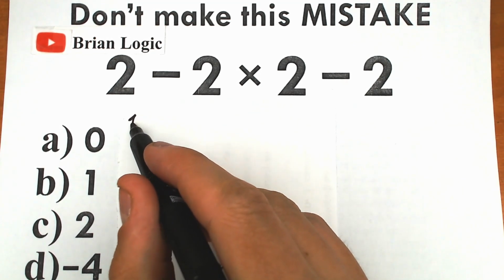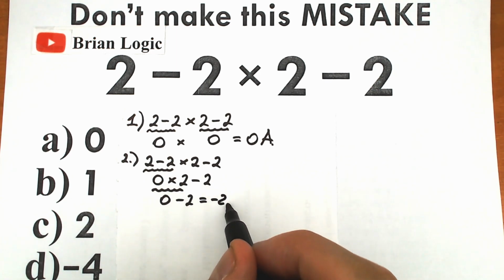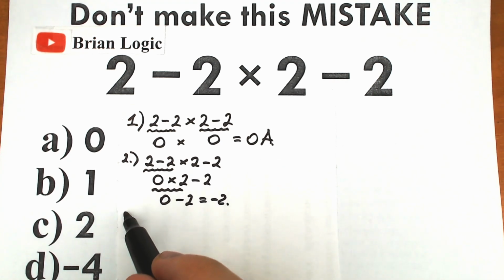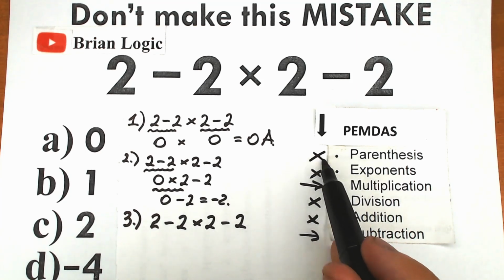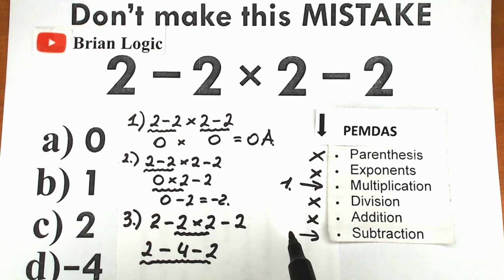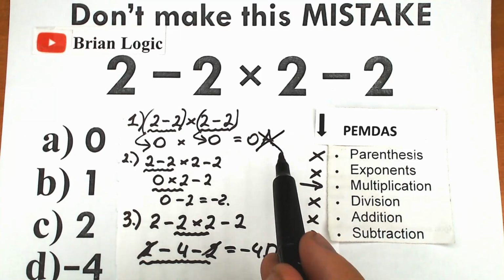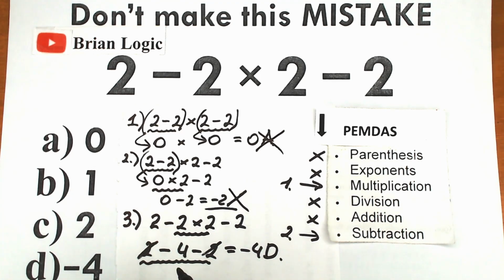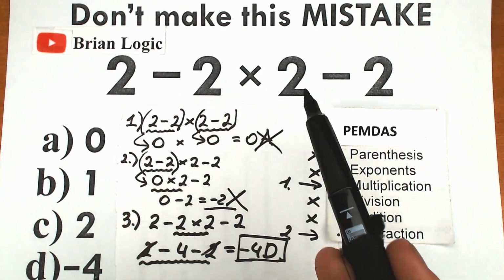2 - 2 × 2 - 2 = ❓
A great math challenge. Be Careful!